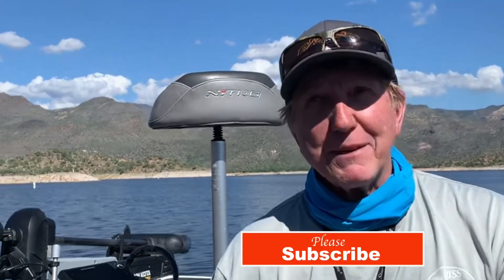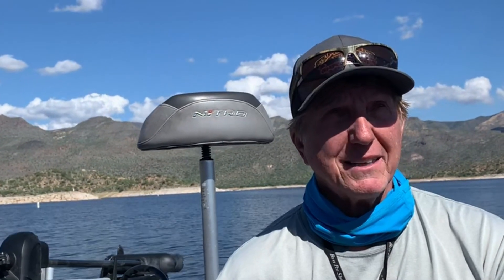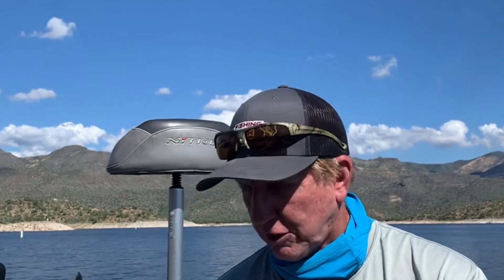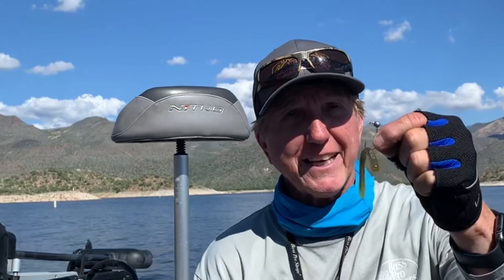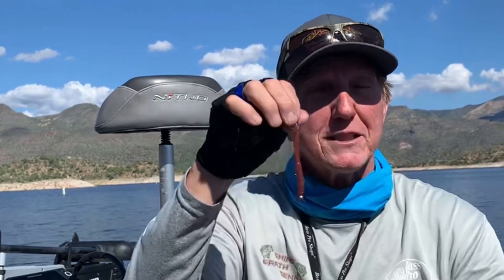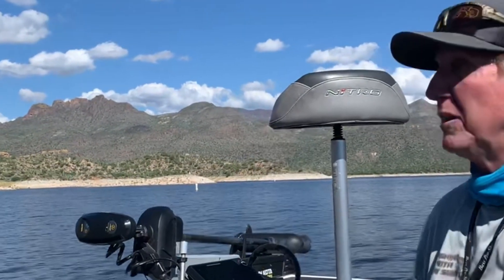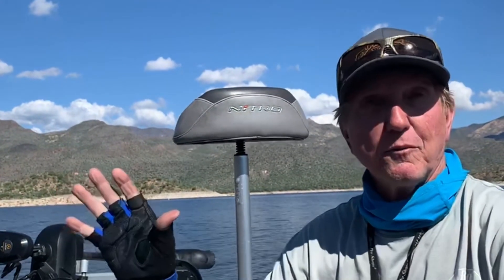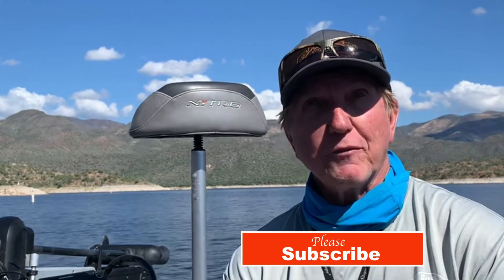Bartlett Lake Fishing Report 10.6.21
Gary gives the current Fishing Report.